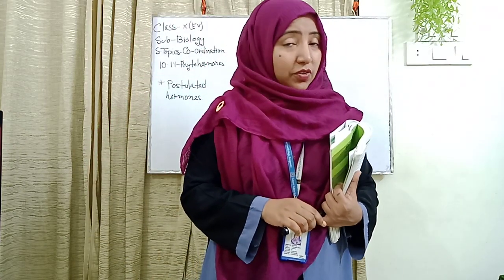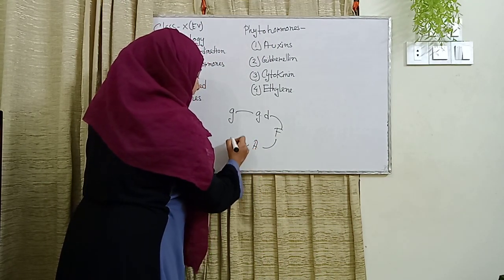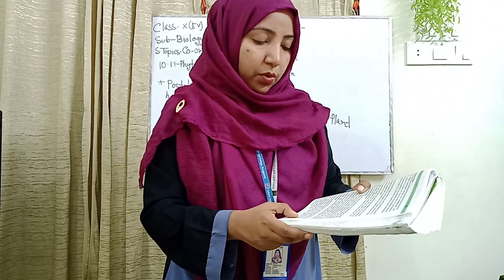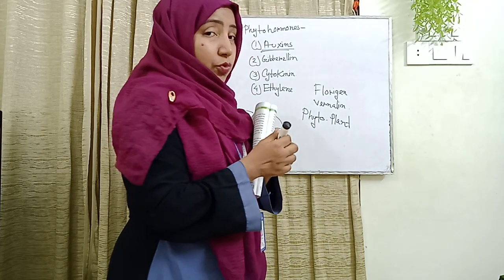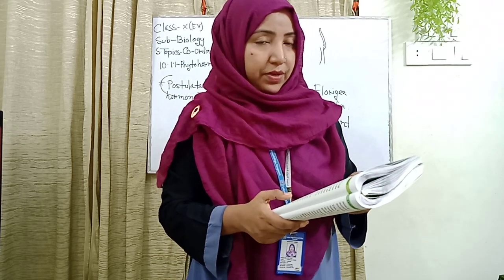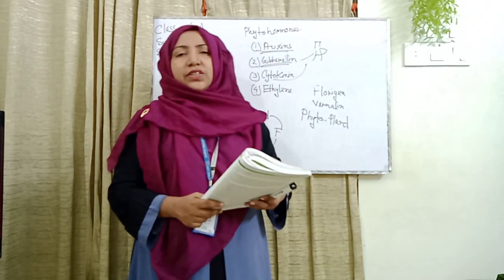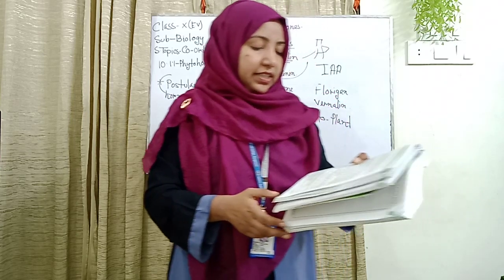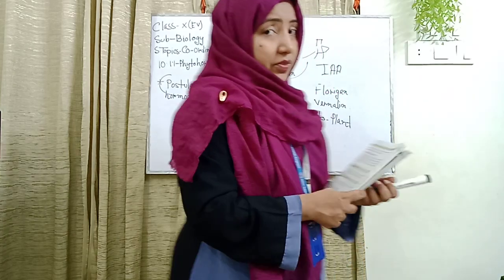classx(e.v),chapter -10,co-ordination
phytohormone